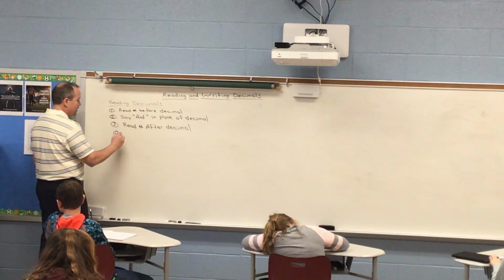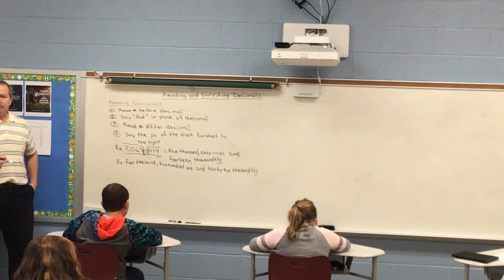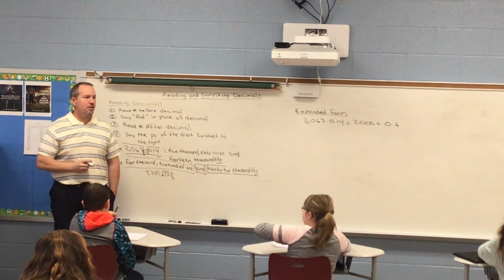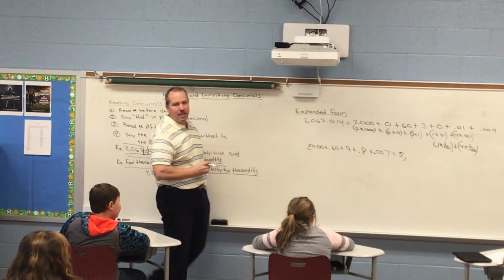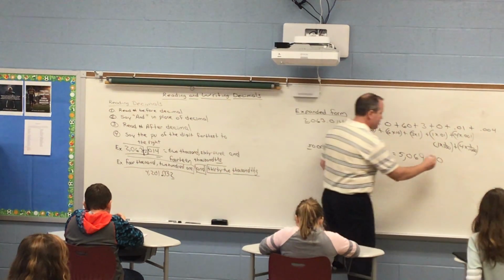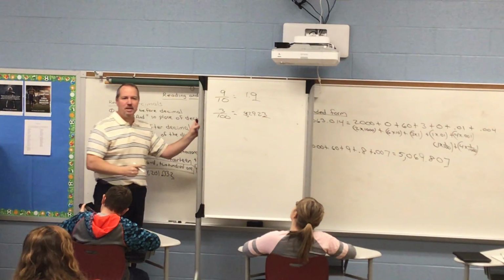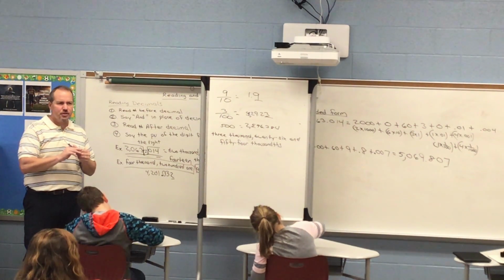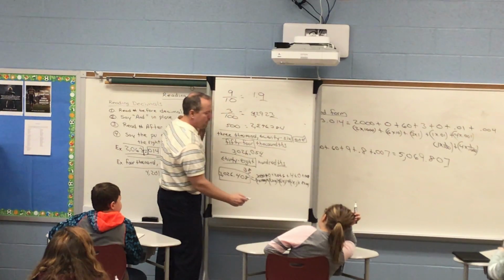1/15/19. Read and write decimals